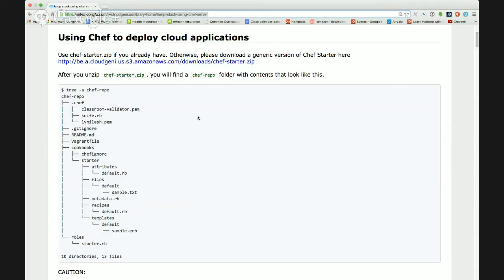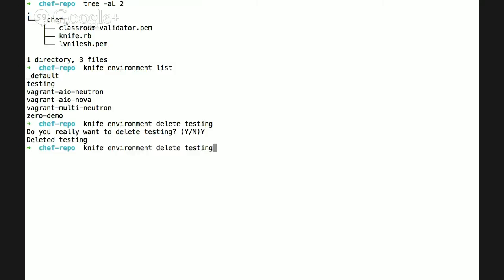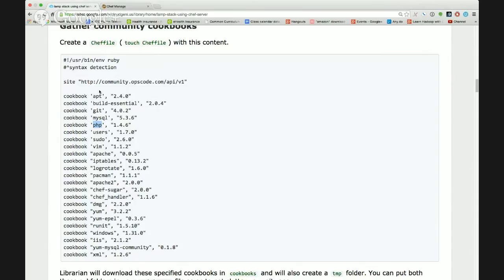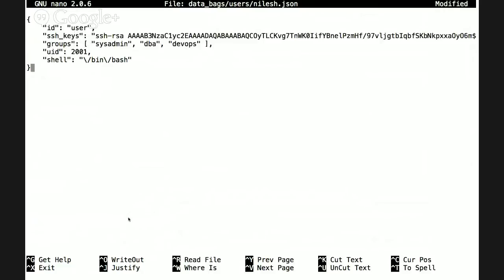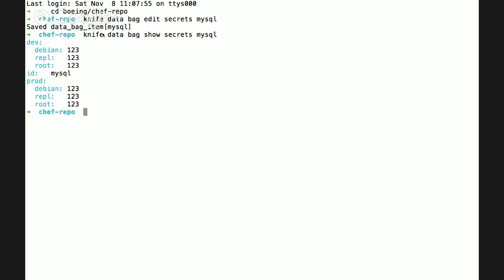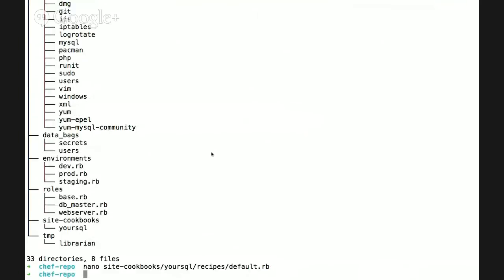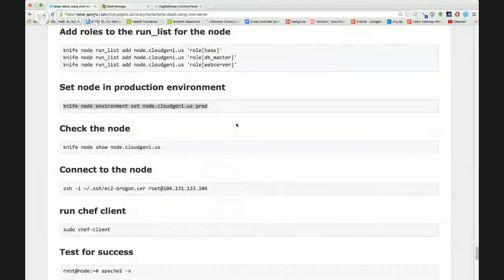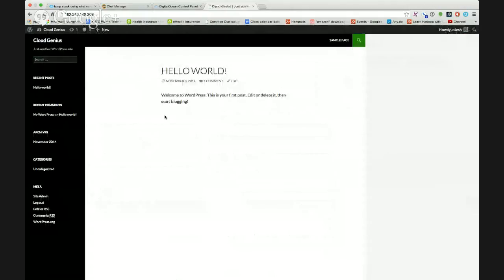WordPress on a LAMP Stack built using Chef - from scratch